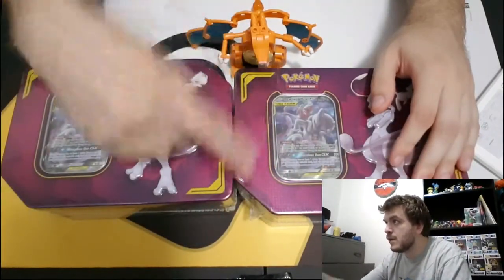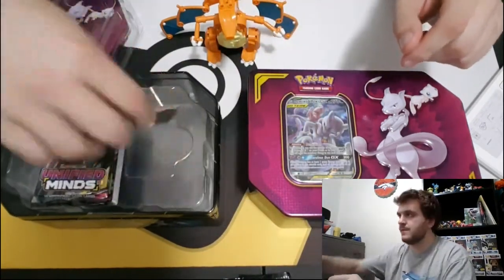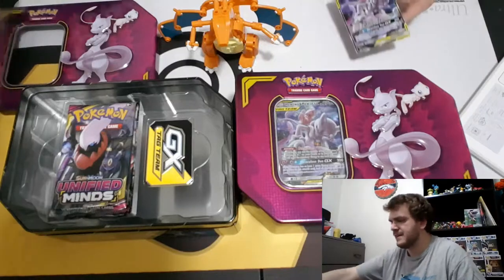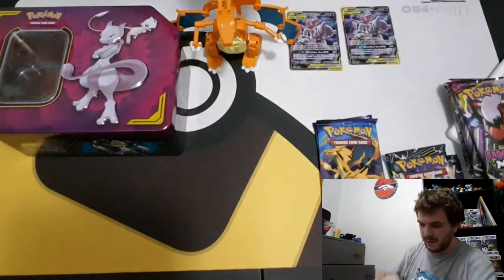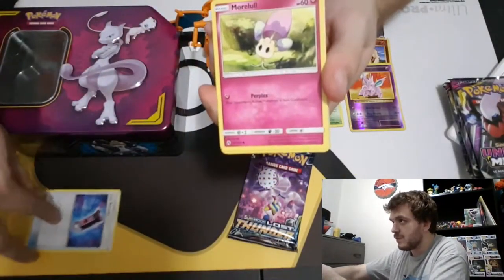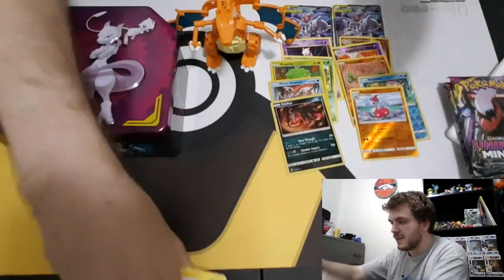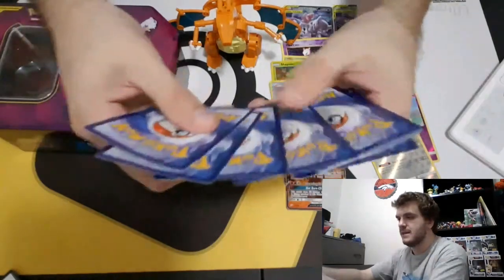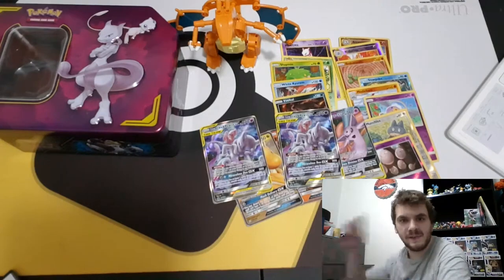Partnership and Power! Mewtwo & Mew Tag Team Tin Opening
This is the archive channel for old BonesBrookes videos I am taking off the main channel.

My name is Cody, I play video games, sometimes I try to add comedy. I am bad at games and being funny. I like Sony and Nintendo. I Play pokemon, mega man, jrpgs, mario, kirby and plenty of others, usually poorly

Our good buddy Eric did the opening and ending as well as the pokemon templates and updated the logo. Check him out, he is awesome

We are a let's play channel now!
Follow this dead channel on my dead Twitter